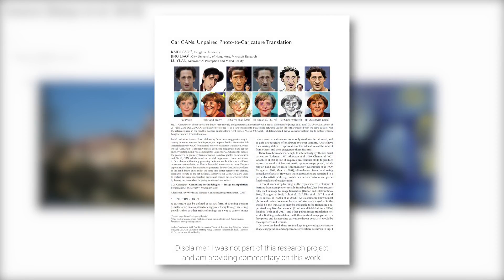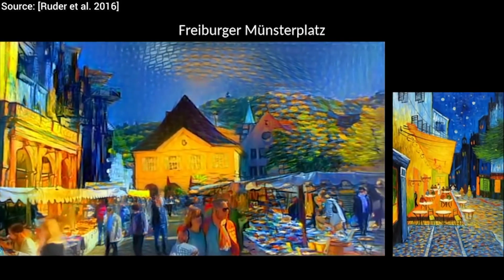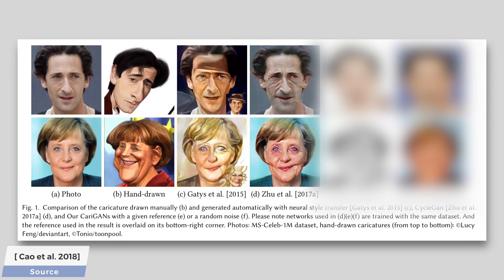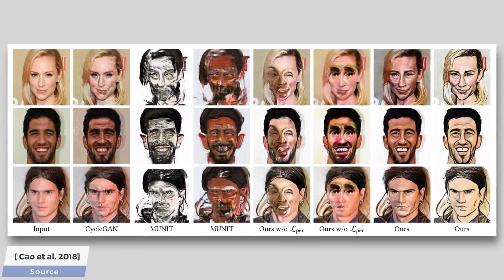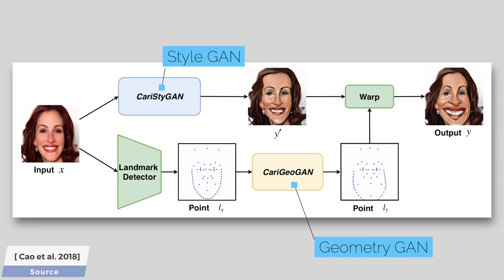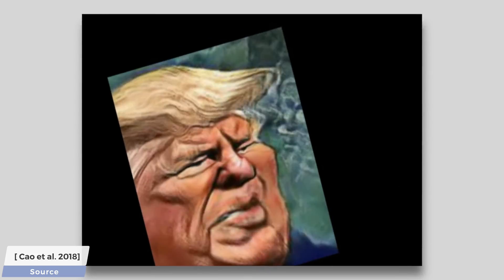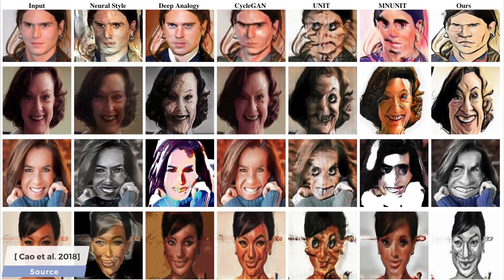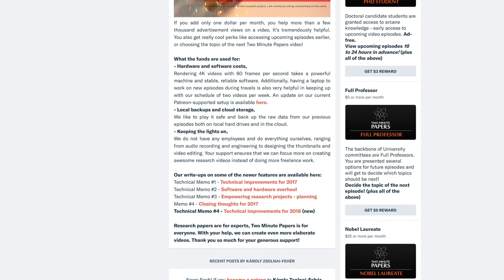Can an AI Learn To Draw a Caricature?